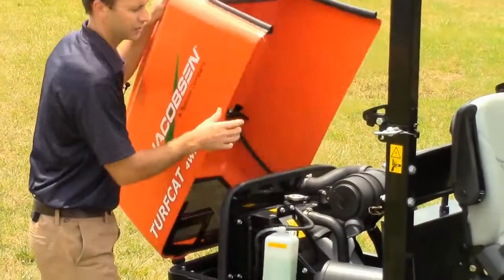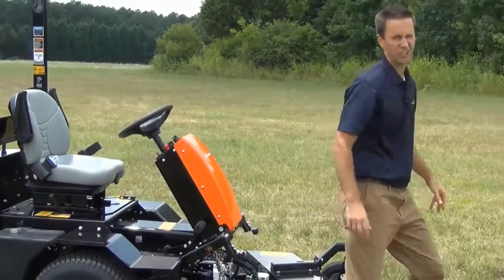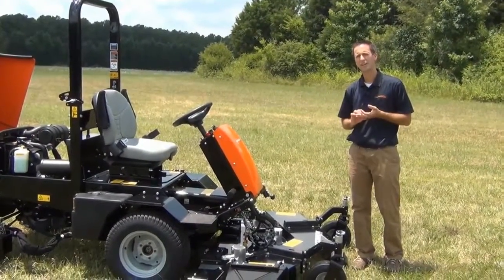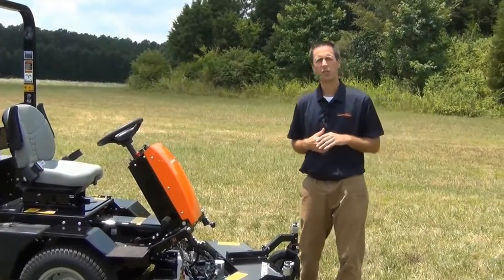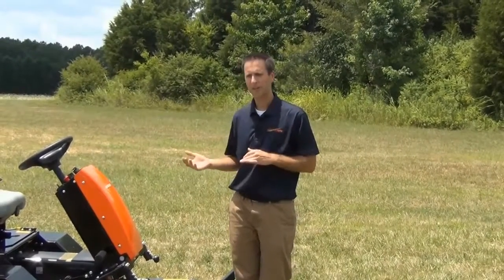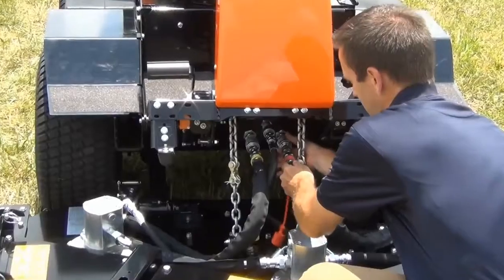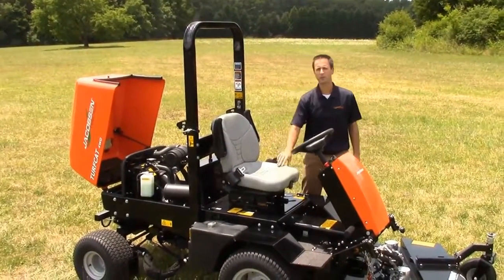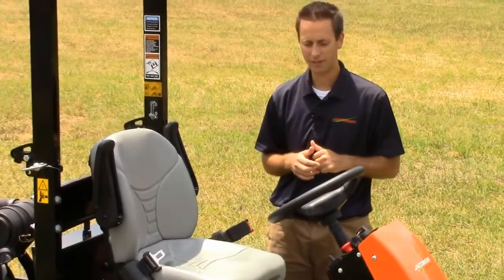TurfCat JACOBSEN Golf y Turf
Aumente la productividad y calidad de corte de su cesped con la TURFCAT 600 series de JACOBSEN, que cuenta con una plataforma de corte de 60" y con un sistema flail de cuchilas patentada unico en la industria para lograr un corte mas fino y eficiente. De igual manera reduzca costes de mantenimiento al tener sistemas hidraulicos elimina la necesidad de transmisiones, ejes poleas y correas, proporcionando una transferencia muy eficiente de la energía que requiere muy poco mantenimiento; todo esto la convierte en una máquina de alto valor versátil. Motor: Kubota® D1305 EB-4-ciclo, de 3 cilindros, diesel 29 HP, con certificación de bajas emisiones-enfriados por líquido. Velocidades: Corte 9,6 Km/h y transporte 16Km/h. Tracción: 4WD (tracción en las 4 ruedas) Altura de corte: de 1" a 4" Productividad: 1,5 Hectareas por hora a 8 Km/h Peso: 700 Kg